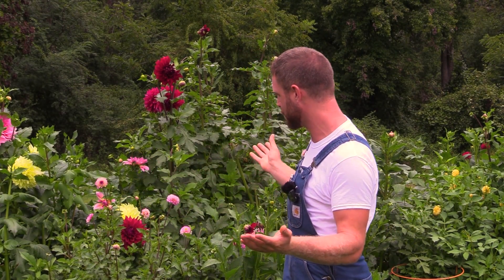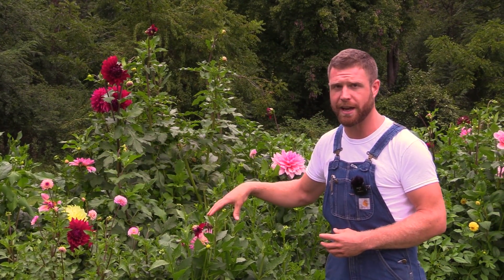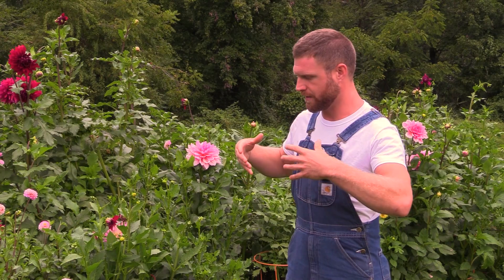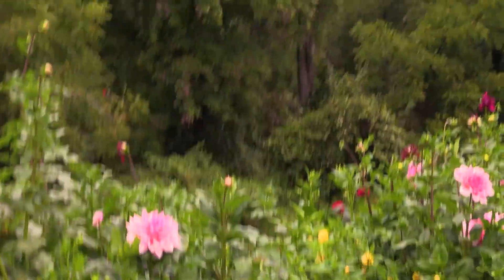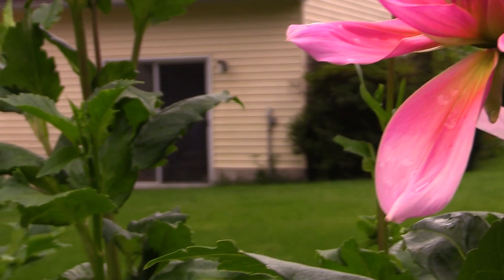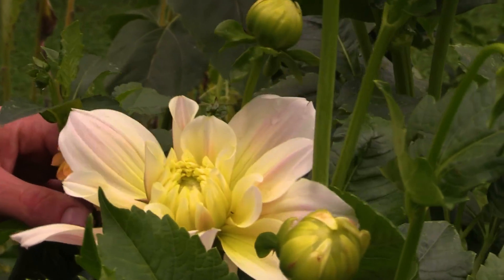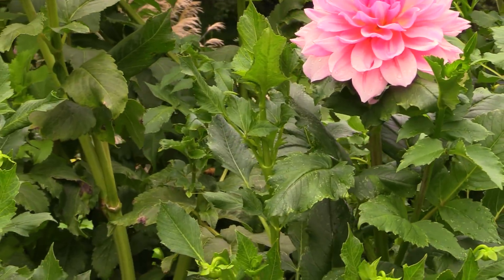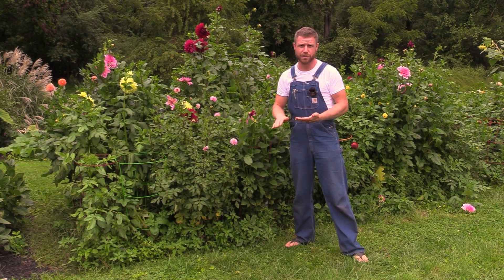Award Winning Dahlias at my Friend Cindy's House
I Share Cindy's Growing Methods of Her Prized Dahlia Collection. Cindy regularly wins dahlia competitions including the Maryland State Fair and at Longwood Gardens.